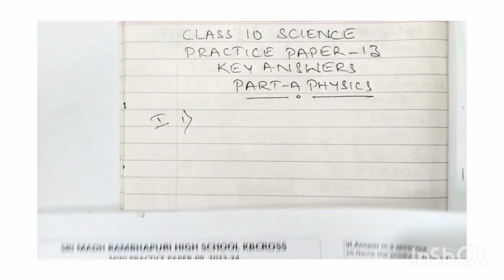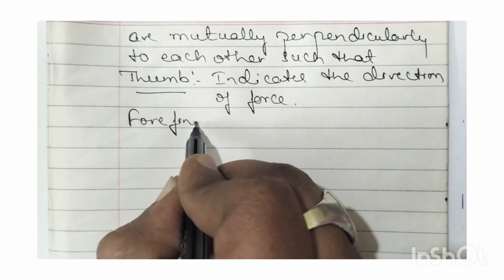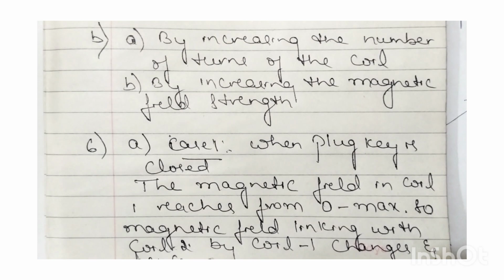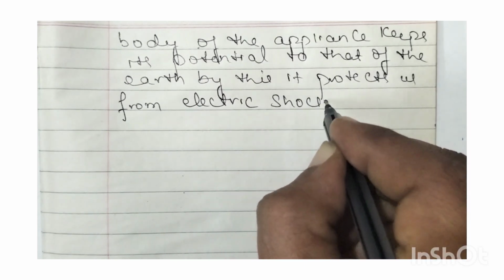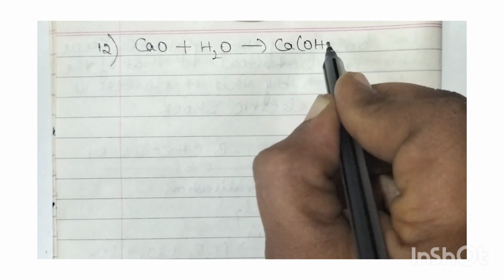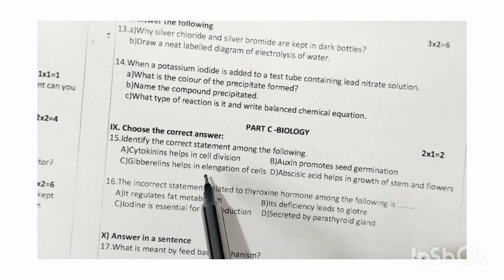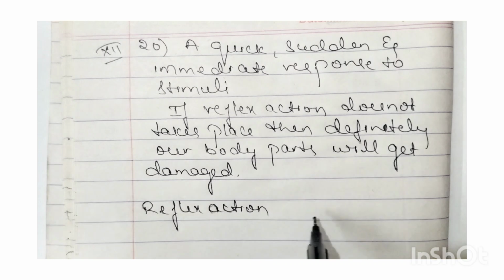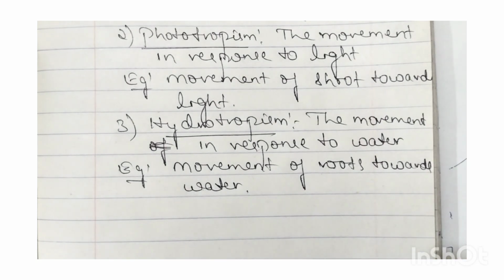CLASS 10 SCIENCE PRACTICE PAPER 13 KEY ANSWERS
class10science practice paper13keysnswers#class10sciencecbsepracticepaper13key answers#class 10sciencencertpracticepaper13key answers#class10sciencenotes#class10sciencenotes#class10sciencemodelpaper#class10scienceinassamese#class10sciencencert#class10sciencemcq#class10scienceimportantquestion#sciencefacts#scienceexperiment#scienceproject#scienceandtechnology#sciencefiction#sciencetricks

This video is about class 10 science practice paper 13key answers

Watch this video to get key answers of class 10 science practice paper 13